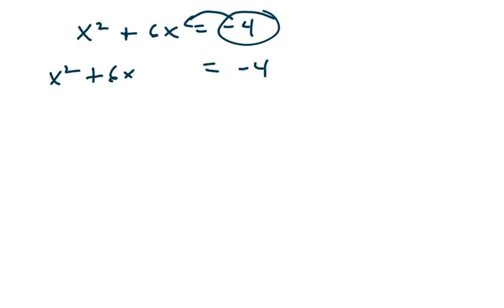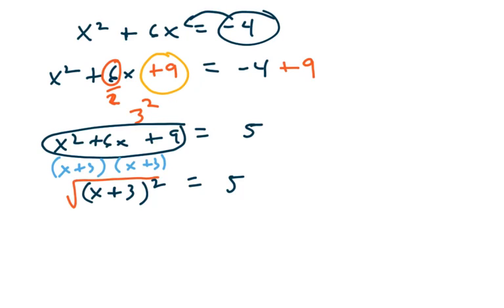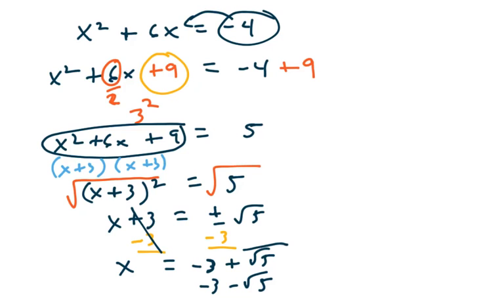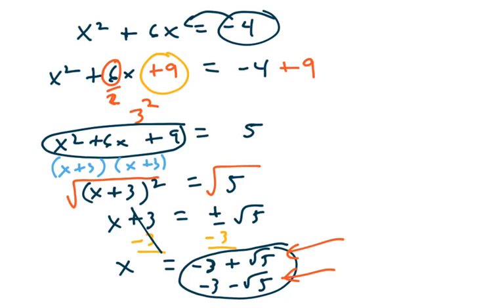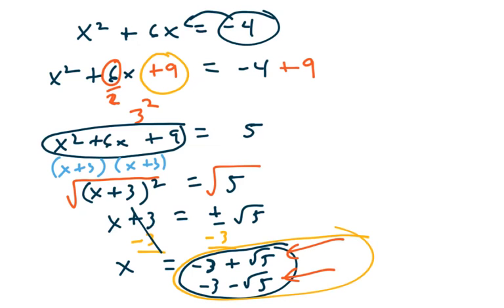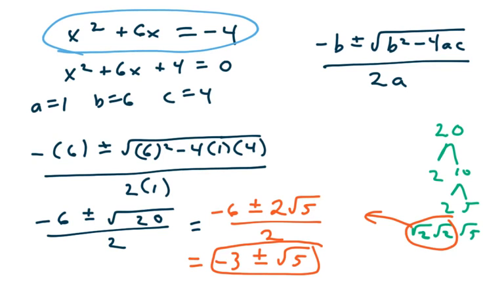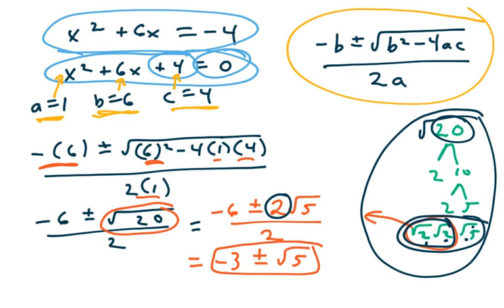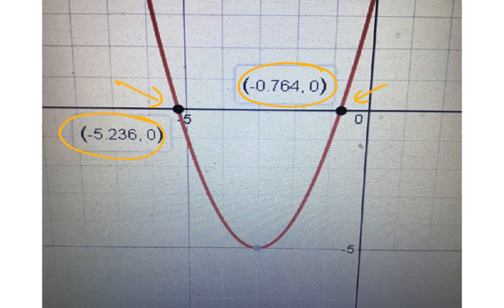January 9, 2019